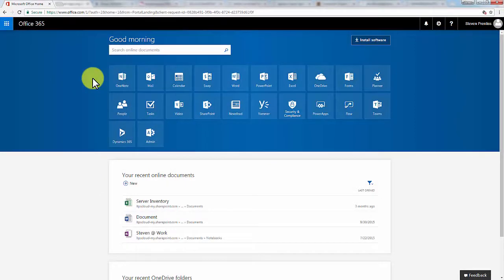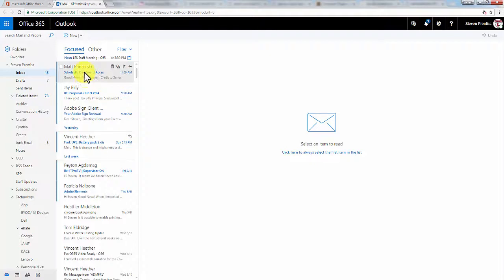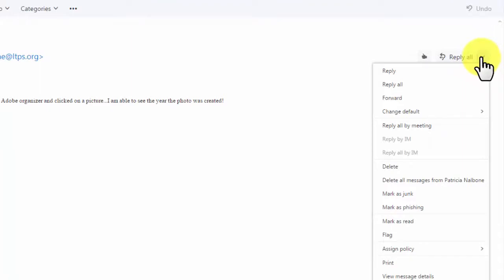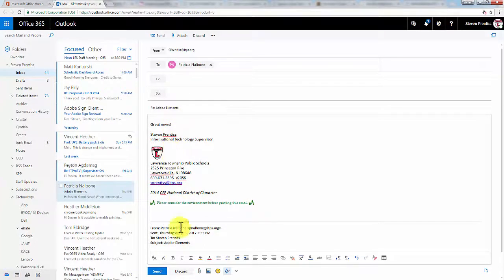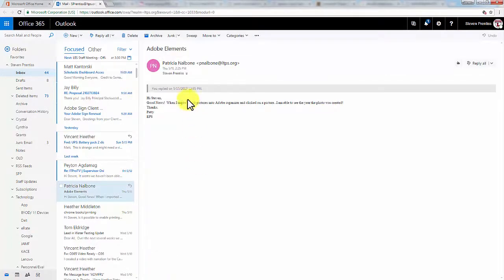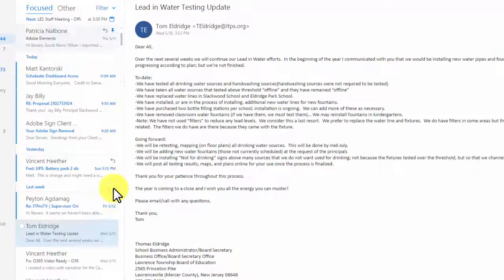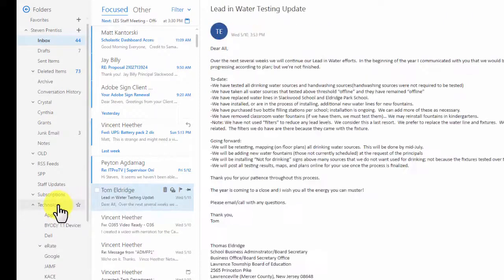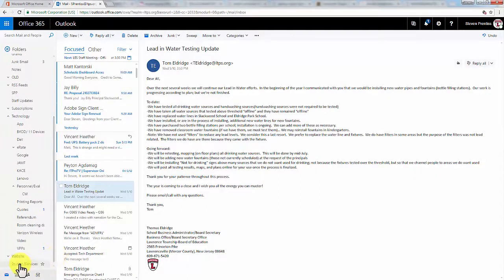Office365 Outlook Basics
LTPS Tech Department presents Outlook 365 Basics, part 2 in the Intro to Office 365 series.